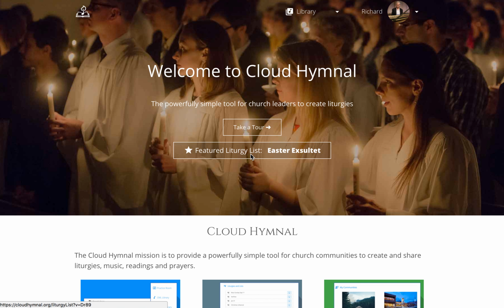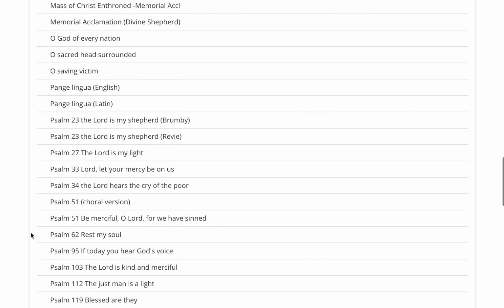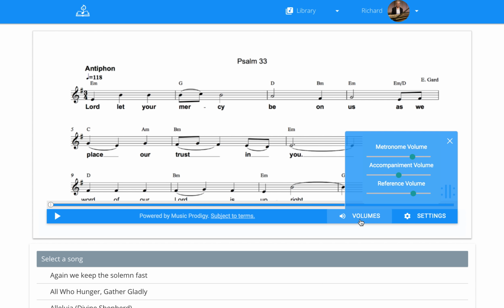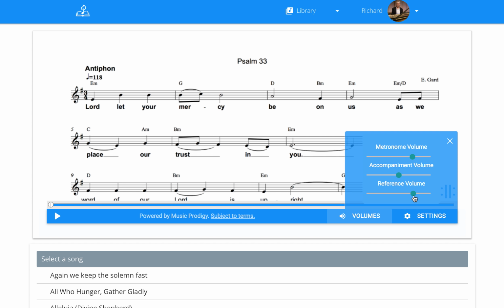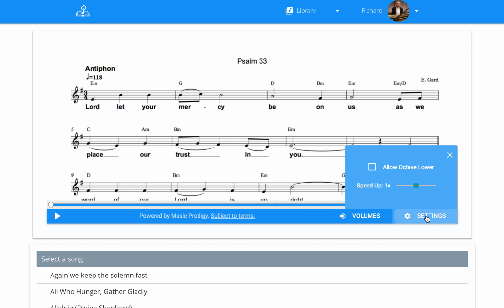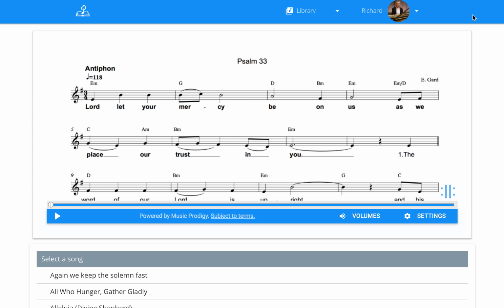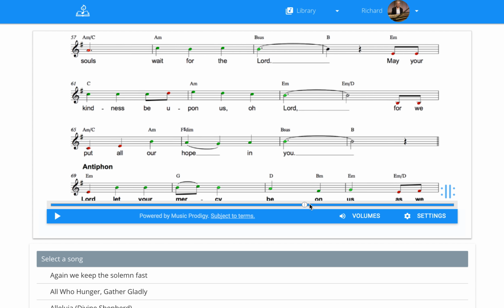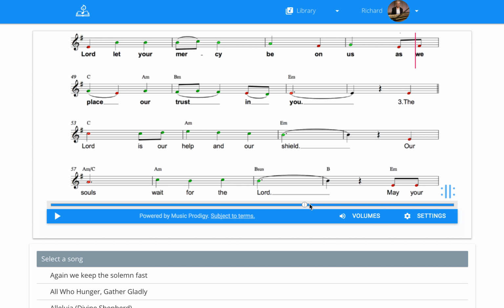Singing Psalm 33 with Cloud Hymnal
the free Cloud Hymnal shows you how to read music and sing in tune with the fully interactive Practice Room that hears you singing.